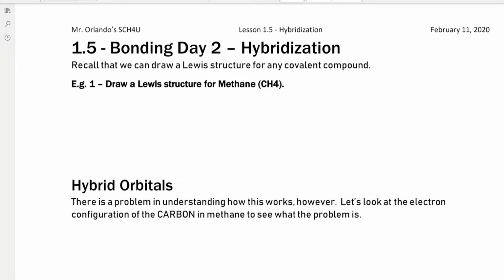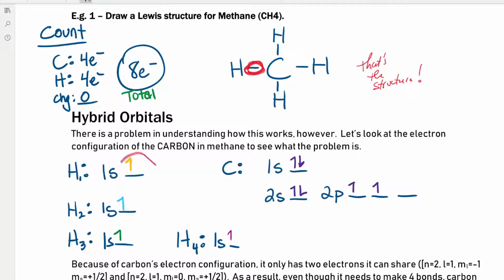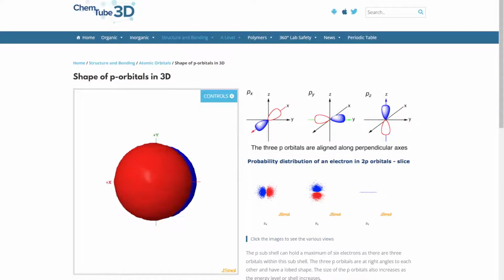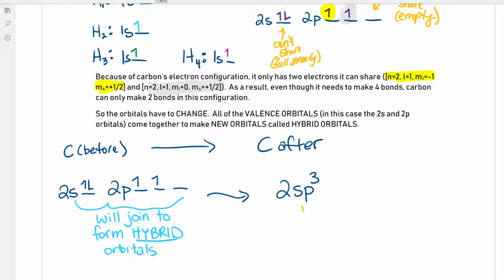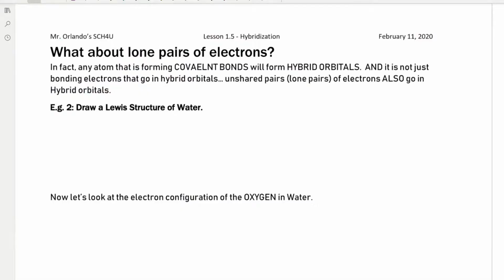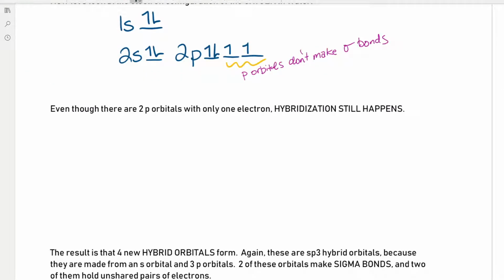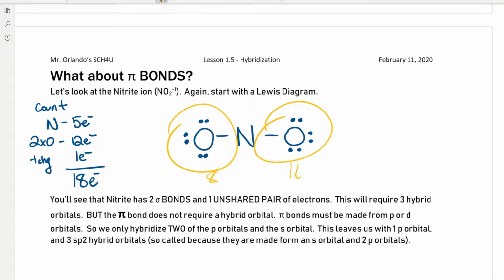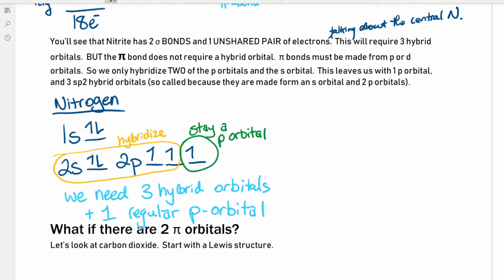SCH4U - Lesson 1.5 - Bonding Day 2 (Hybridization)